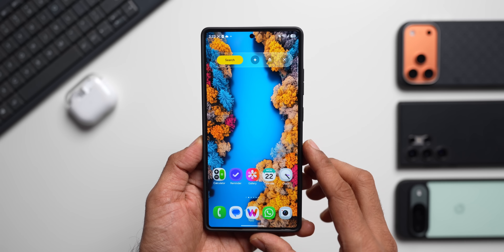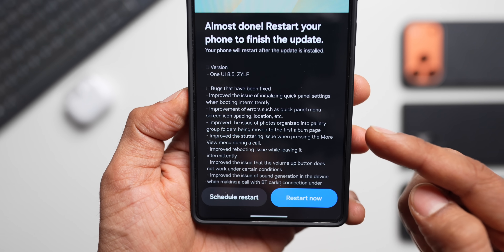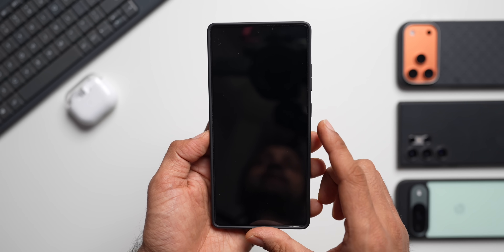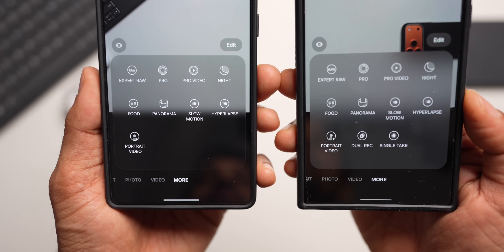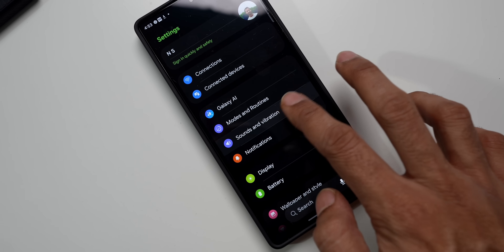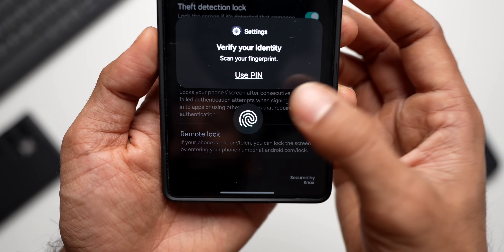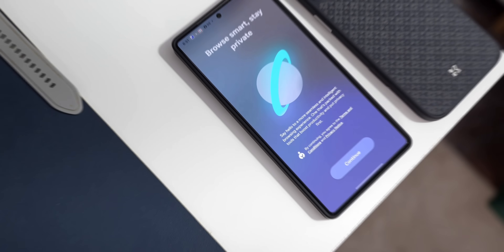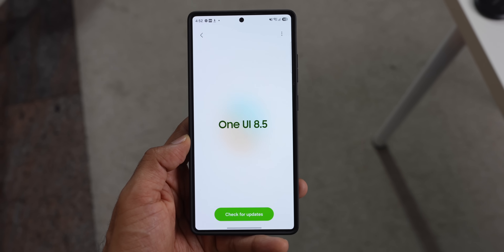Massive Update Arrives for Galaxy Phones ! One UI 8.5 is Here !